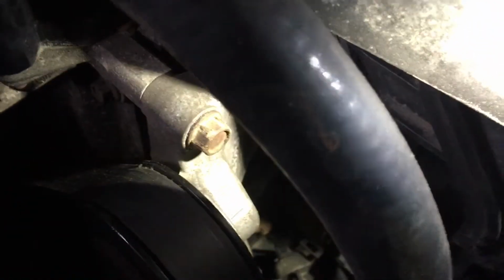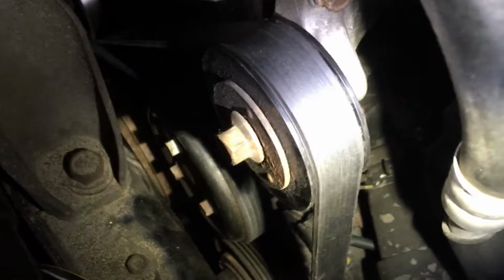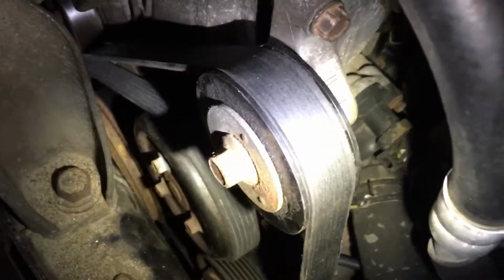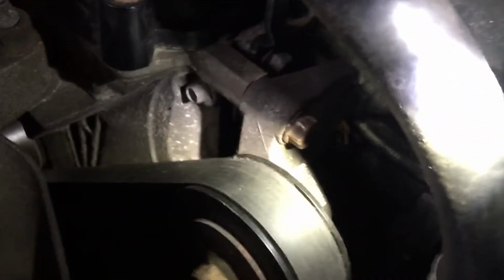EASY How to install serpentine belt Mazda 5 2012-2017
This is the proper and easy way to do it.
Mazda 5 2012
Mazda 5 2013
Mazda 5 2014
Mazda 5 2015
Mazda 5 2016
Mazda 5 2017